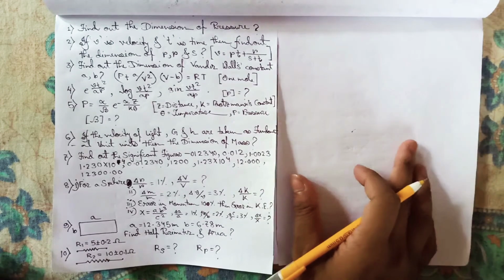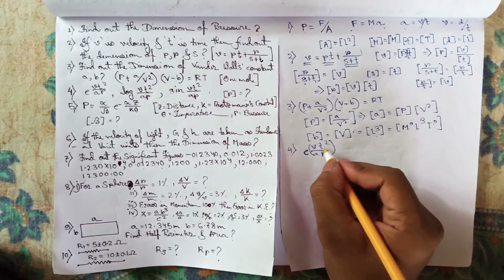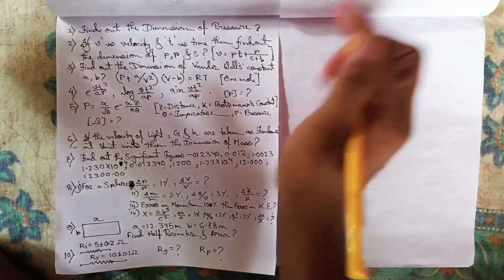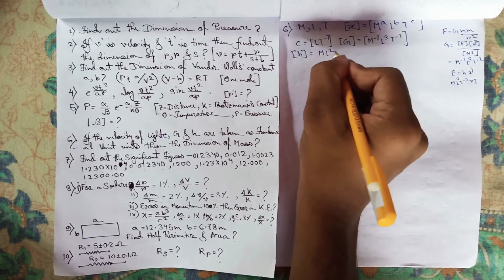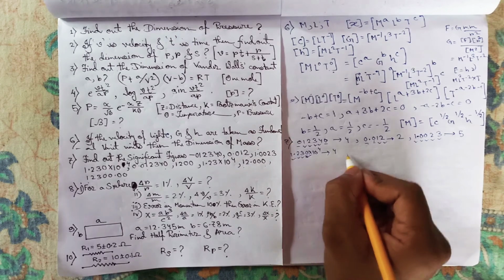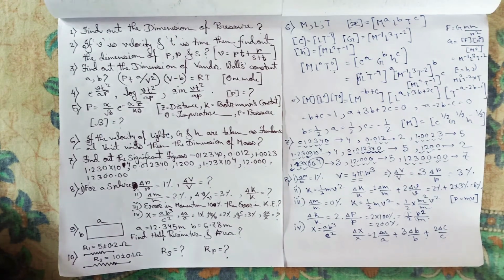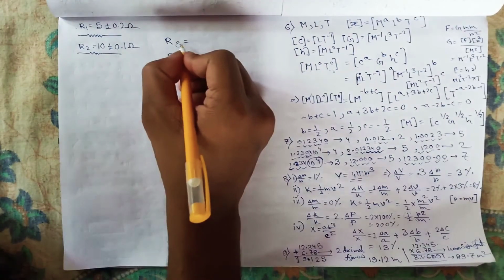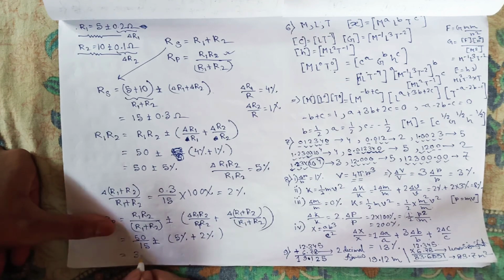VARIOUS APPLICATIONS OF UNITS, DIMENSIONS & ERROR ANALYSIS ....... BOARDS + JEE !!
N.B. :velocity = displacement /time not (distance/time which  is speed actually) .
In Q.6 the correct solutions are a=0.5 , b=-0.5 & c=0.5 (messed up b/w b &c)!!